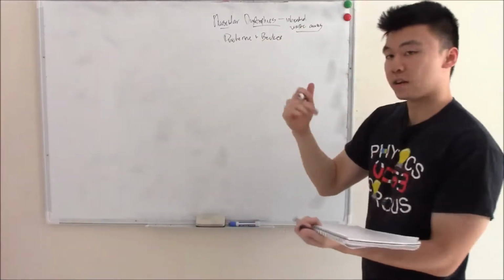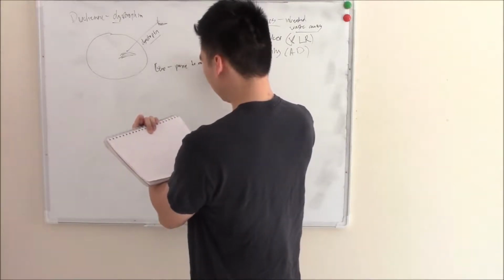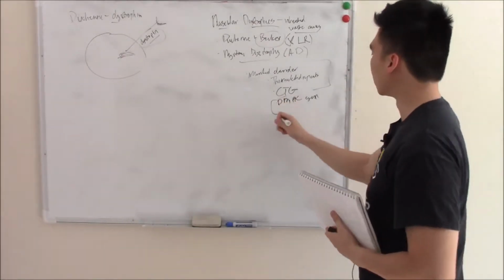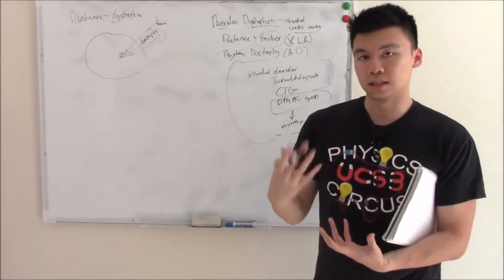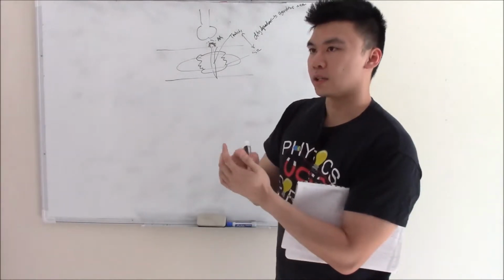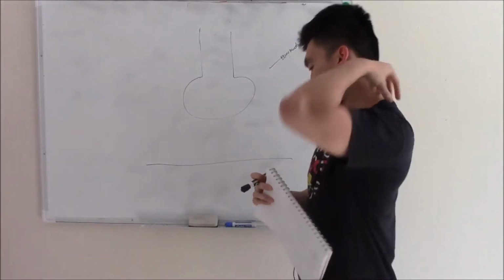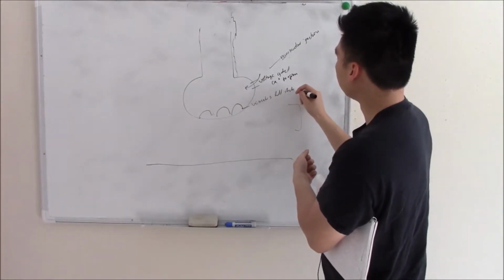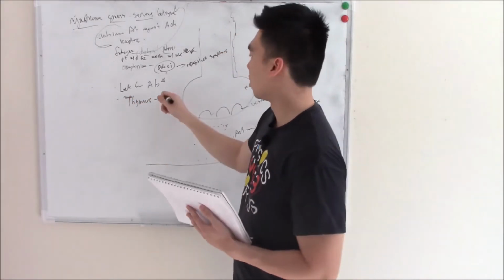USMLE MSK 5: Muscle Pathology (Myasthenia Gravis And More!)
Follow along with First Aid, or with my notes which can be found

After our discussion on the anatomy of the muscles, including the sarcomere, we now turn our focus onto muscular pathology. Path today will start with a group of conditions called muscular dystrophy. These are conditions that cause your muscles to waste away. The first one i  Duchenne Muscular Dystrophy. This is a mutation in dystrophin, in particular a frameshift mutation. Symptoms include difficulty walking, pseudo-hypertrophy of the calves, and the classic Gowers' sign. Labs include elevated CK and aldolase, and on biopsy will show fatty replacement. Western blot will show the mutated dystrophin protein.

Now what happens if you have a milder mutation? That leads to Becker's Muscular Dystrophy and it's just a milder form.

Our next topic is myotonic dystrophy. Myotonic dystrophy is an inherited trinucleotide repeat disorder. There is an increase in CTG repeats and causes a mutation in a gene called myotonic dystrophy  protein kinase. Symptoms include frontal balding, cataracts,  testicular atrophy,  and myotonia. Cardiac muscle involvement leads to arrhythmia and heart block.

Our last topic includes neuromuscular junction disorders. Now the main function of the muscles is to contract. The signal for contraction comes from a nerve, which releases acetylcholine to stimulate depolarization. Without this release of acetylcholine, there is no contraction.

Disorders here include myasthenia gravis, an autoimmune condition in which antibodies bind the Ach receptors, destroying them. With a decrease in receptor, the muscles can't contract and it leads to fatigue. Symptoms include diplopia, ptosis, and symptoms often get worse after use.  We can test for this with edrophonium, an acetylcholine esterase inhibitor. Or we can just look for those antibodies. Many times the antibodies come from the thymus and a thymoma should always be excluded. Treatment includes immunosuppresants and long acting Ach-esterase inhibitors. Pharm aims to slow down progression.

The last disorder is Lambert Eaton Myasthenic Syndrome, which is due to antibodies against presynaptic calcium channels. By binding this, Ach is not released and thus contraction cannot happen. Symptoms here include proximal weakness and the big difference is that symptoms get better with use. Antibodies can come from a neoplasm, and thus Lambert Eaton can be paraneoplastic, often from small cell lung cancer.

That does it for this video!